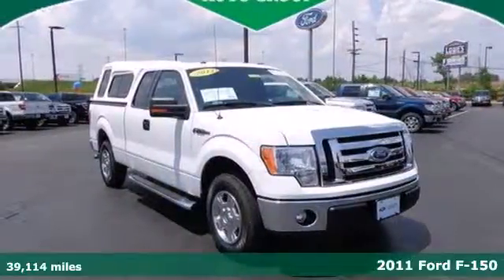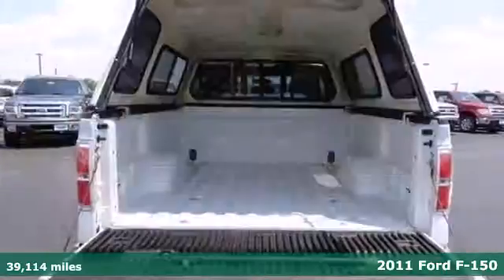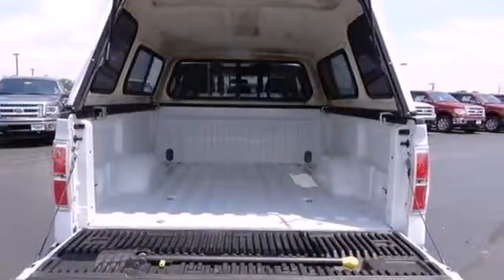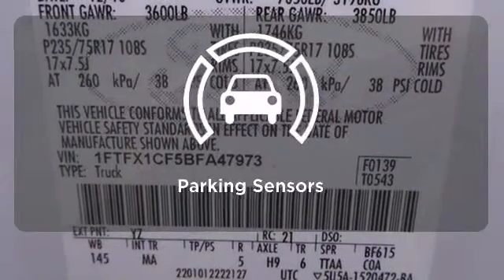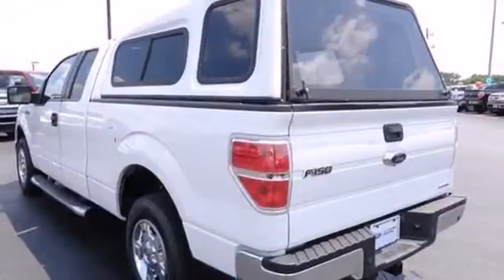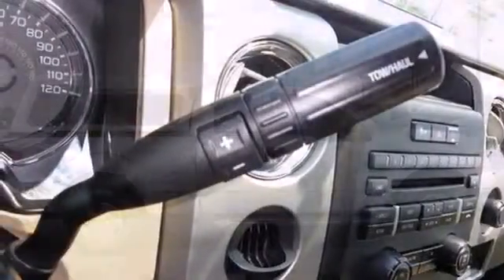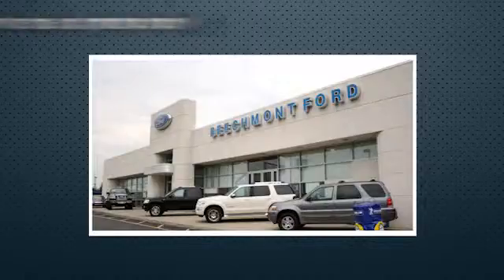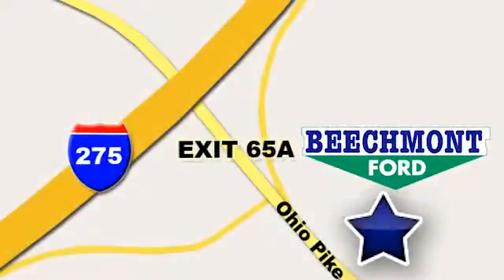2011 Ford F-150 Cincinnati Dayton, OH T14-829A - SOLD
Year: 2011
Make: Ford
Model: F-150
Trim: XLT
Engine: 8 Cyl. 5.0L
Transmission: Automatic
Color: Oxford White
Interior: Pale Adobe
Mileage: 39114
Stock #: T14-829A

Address:
600 Ohio Pike